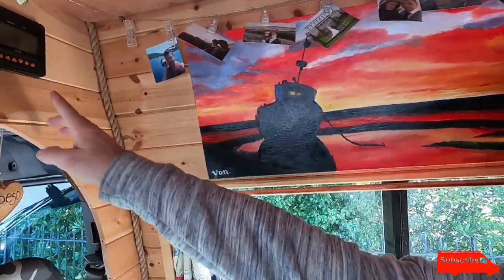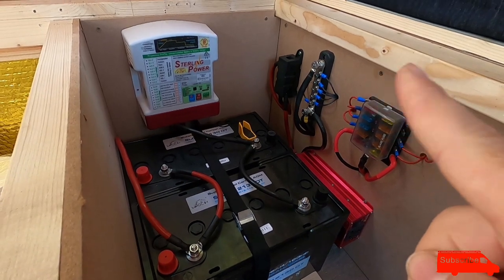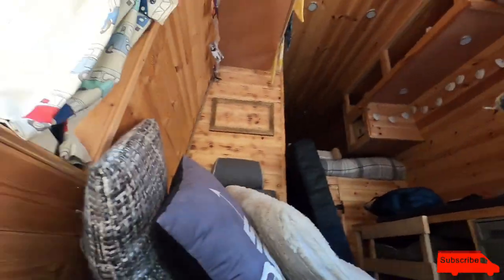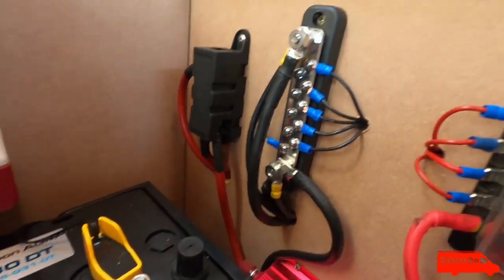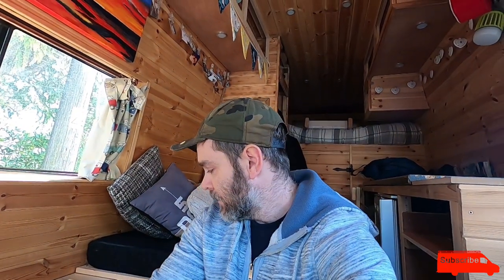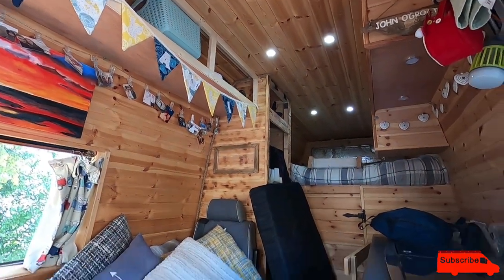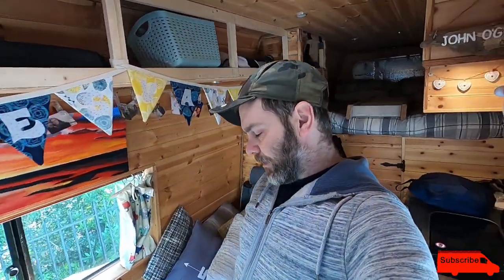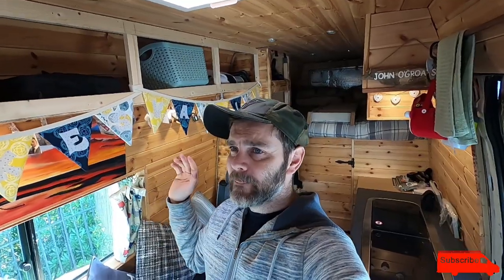My 12 Volts Electrics!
Quick run through of my 12 volts electrics.

Massive thank you to Geeky Phillip for all his help! Please check out his YouTube Channel

MY BRAND NEW WEBSITE!!

All Product and equipment links now on the website!